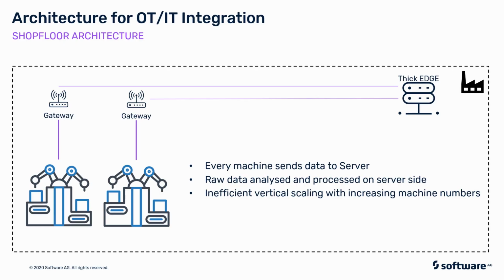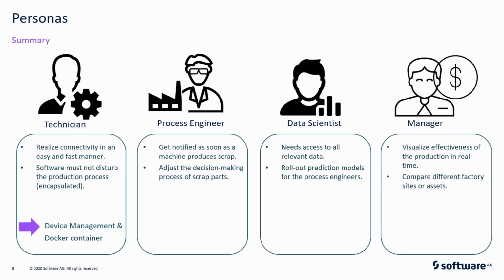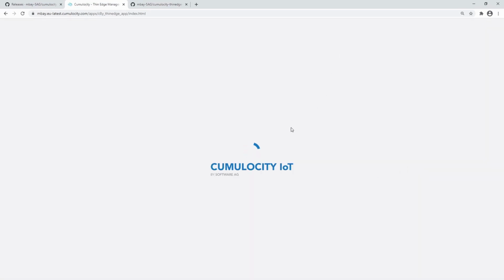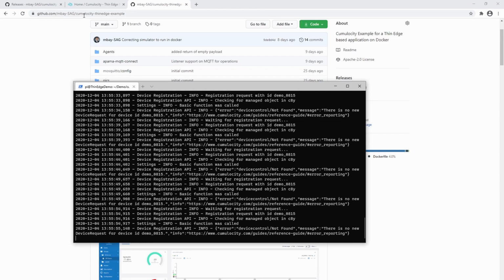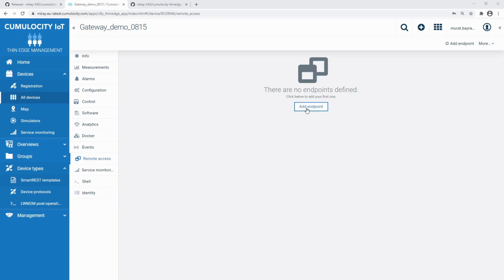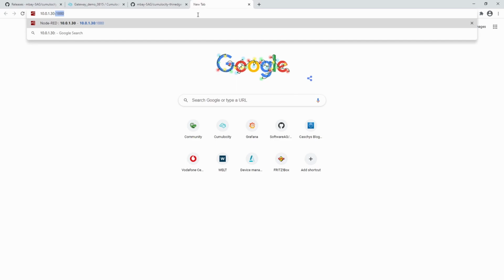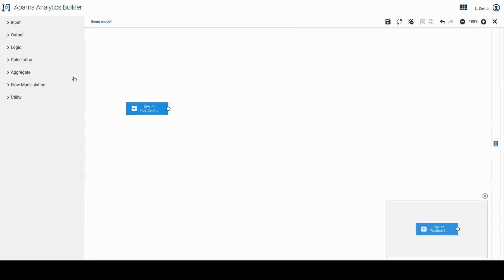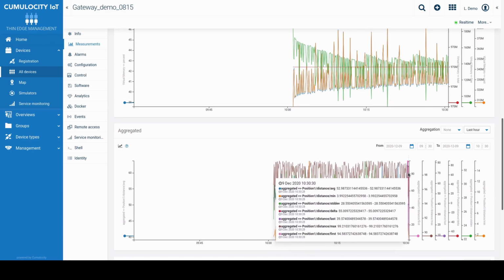How to install Thin Edge on Raspberry PI and send data to Cumulocity IoT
Find out more about the open edge framework for lightweight IoT devices

Many production processes are high-speed related and thus require low delays between the generation of data and its processing. However, in order to keep track of the distributed devices and allow productive management, an IoT platform is a big enabler to support a fast overview, reactions to dynamic production states and distribution on different processing logic. The concept of sourcing this processing logic close to the origin of the data generation but also allows the management of these entities is what we call the thin edge. In this video, we are going to show you a little demo, how  Cumulocity can be used with a thin edge.